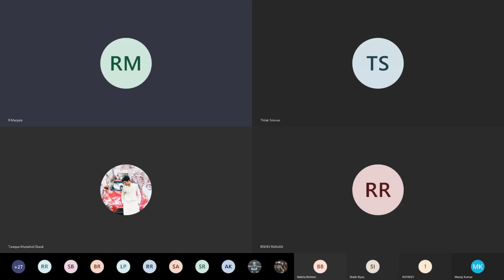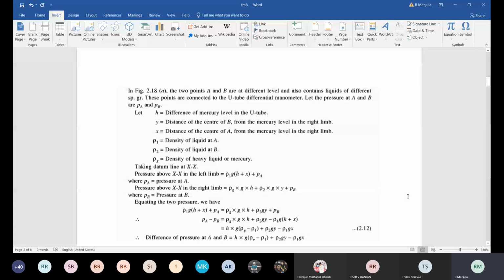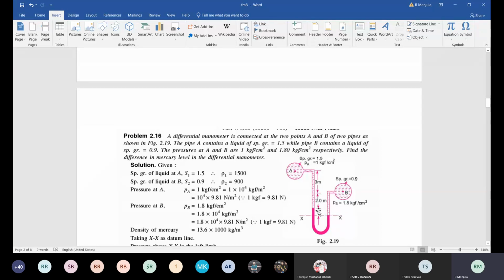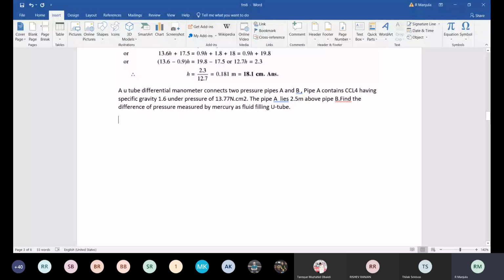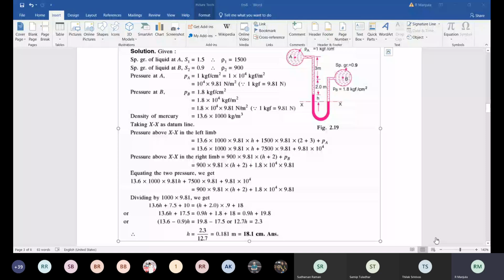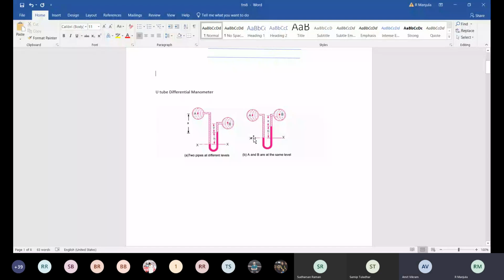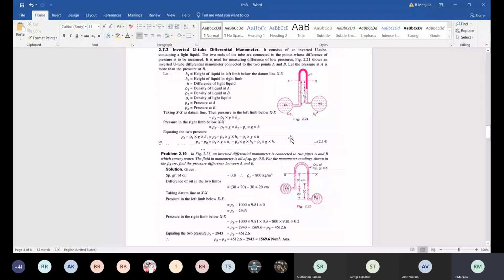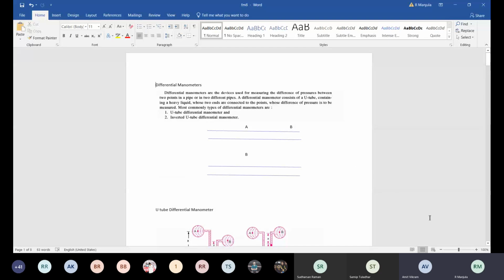Differential Manometers - Class 06